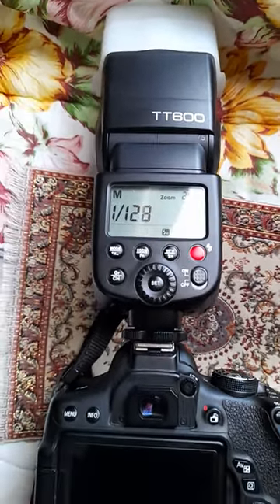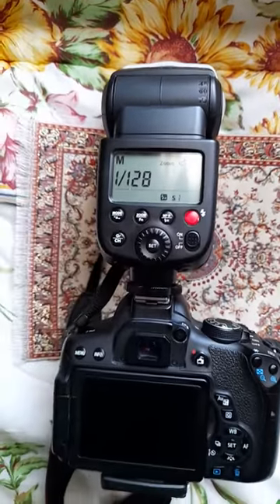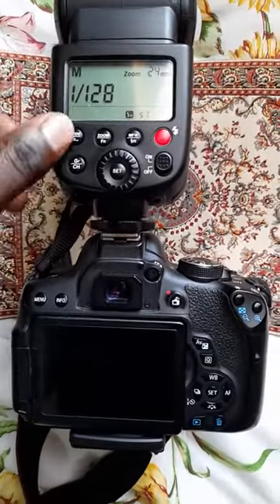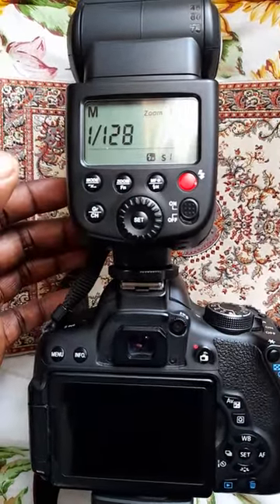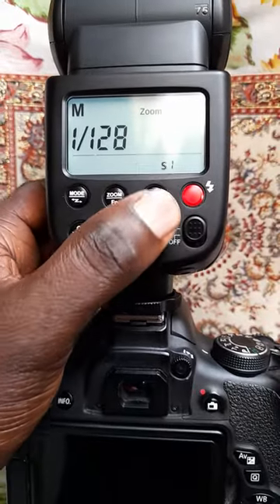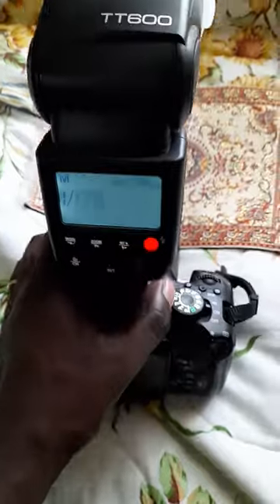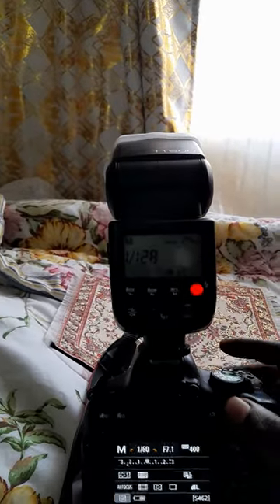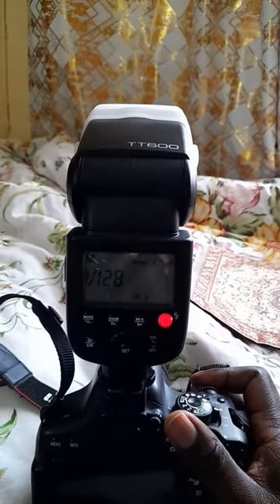Godox TT600 Not Firing - Quick Fix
Here's a quick solution to your Godox TT600 not firing when you use it on top of your DSLR camera.